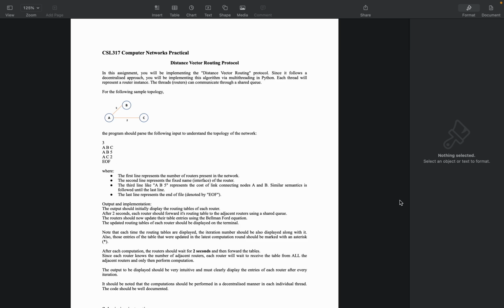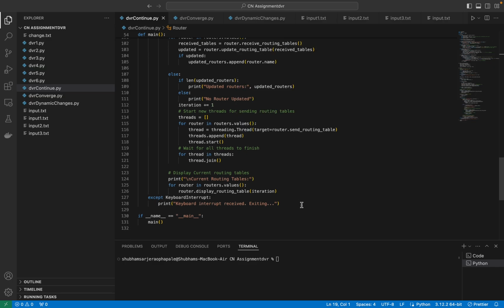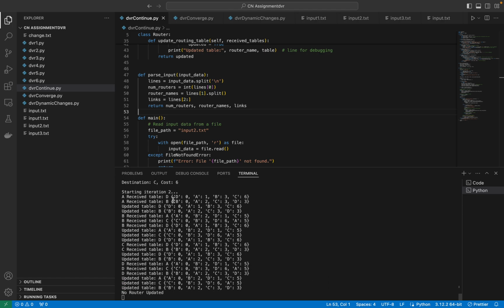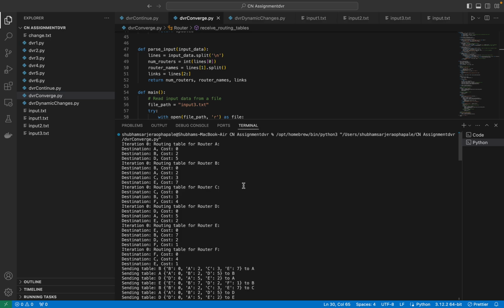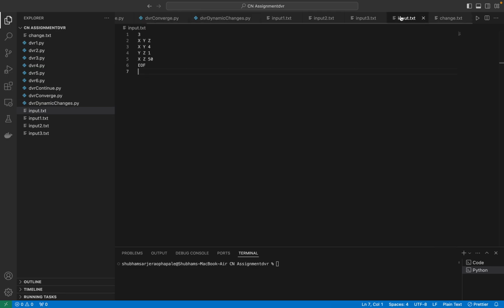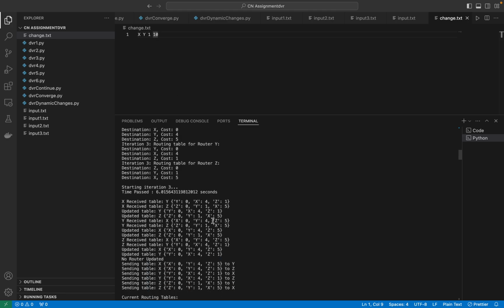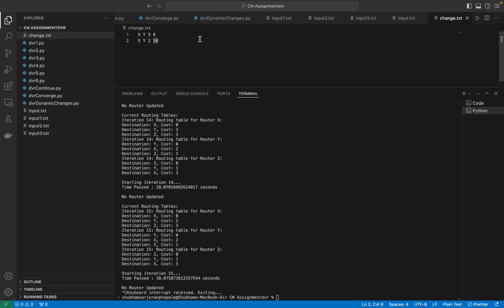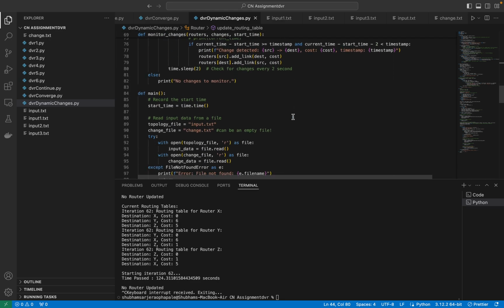Distance Vector Routing Protocol | Count to Infinity Problem | Poisoned Reverse | Computer Networks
In this video We will be discussing about Distance Vector Routing Protocol in python. We will focus on practical and theoretical aspects of the of Protocol.

0:00 Introduction
1:03 Let's dive in
1:49 dvrContinue
10:16 dvrConverge
14:30 dvrDynamicChanges
20:26 Link-cost change
25:00 Link Failure
28:37 Conclusion